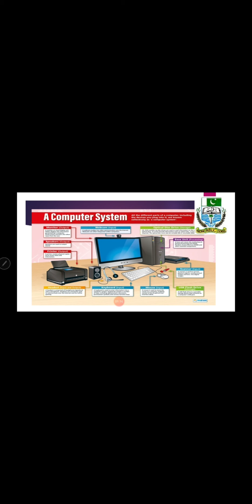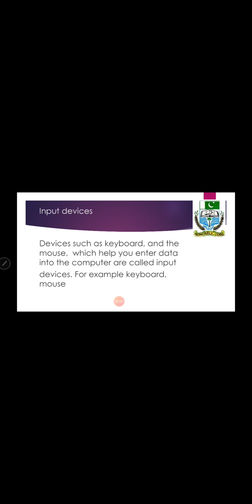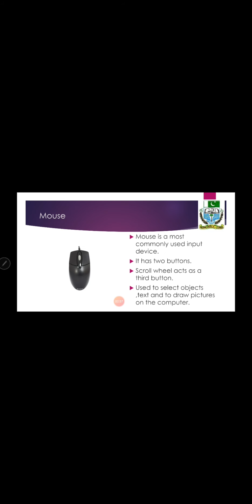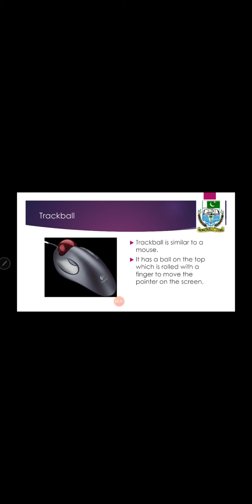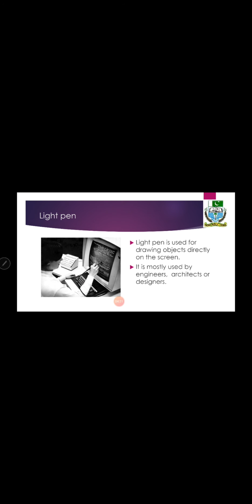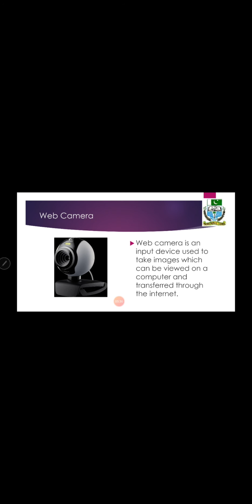Computer Lecture No 2 for Class 4 by Ms Naila Faisal